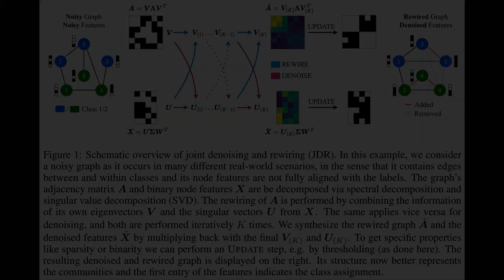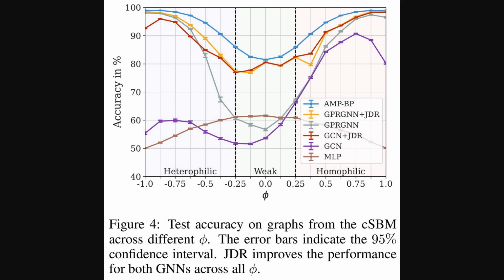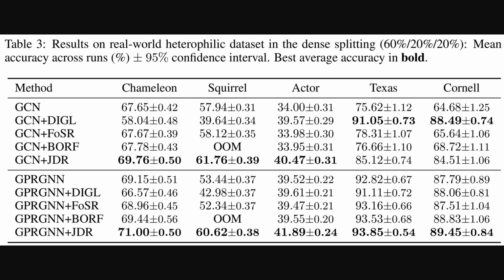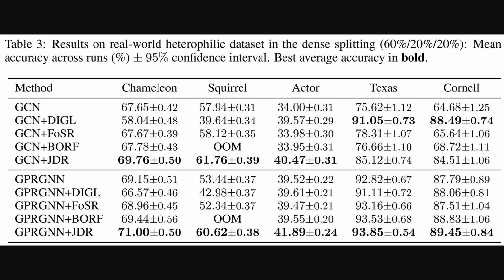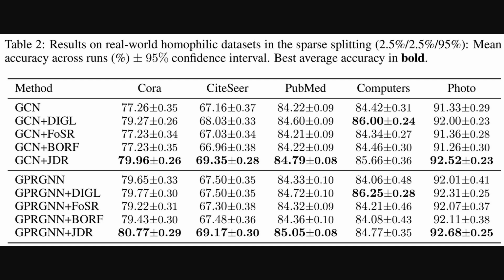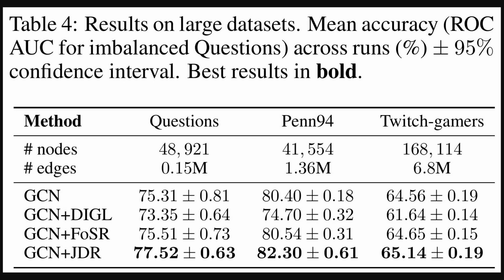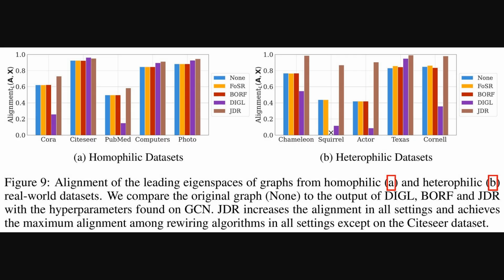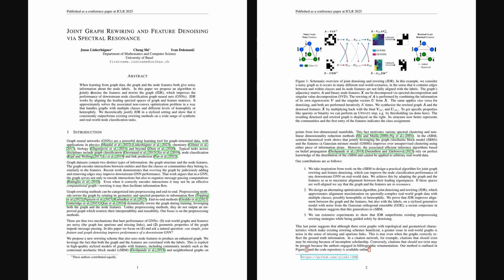Spectral Graph Cleaning (JDR)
In this AI Research Roundup episode, Alex discusses the paper:
'Joint Graph Rewiring and Feature Denoising via Spectral Resonance'
This paper introduces JDR, a novel preprocessing technique that simultaneously cleans noisy graph structures and node features by maximizing 'spectral resonance'. This alignment between graph structure and feature information aims to boost Graph Neural Network performance on downstream tasks.

Authors: Jonas Linkerhägner, Cheng Shi, Ivan Dokmanić